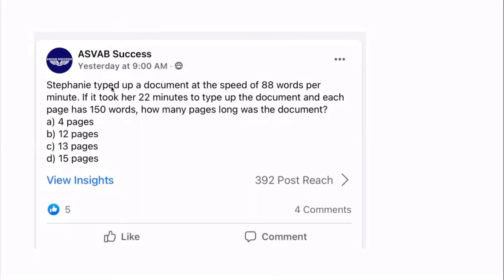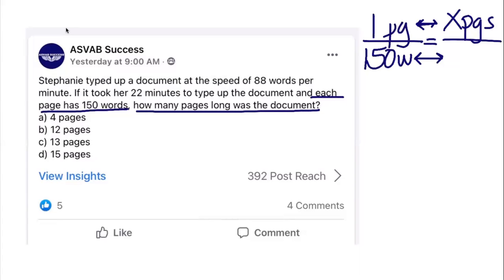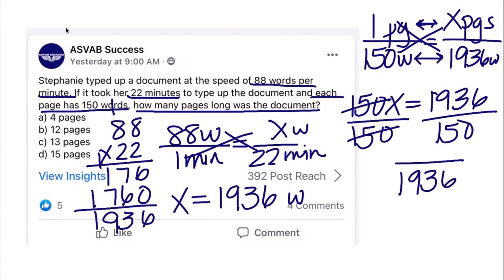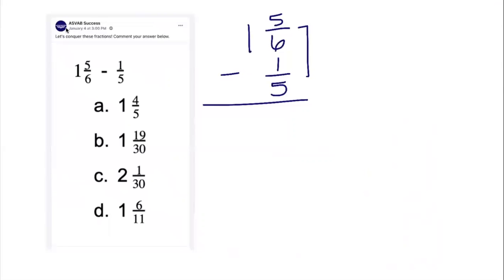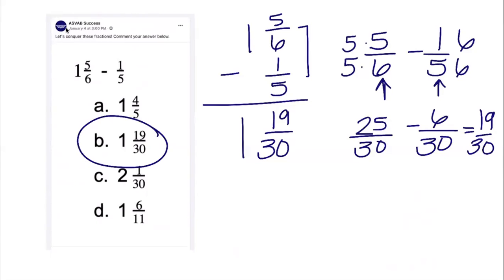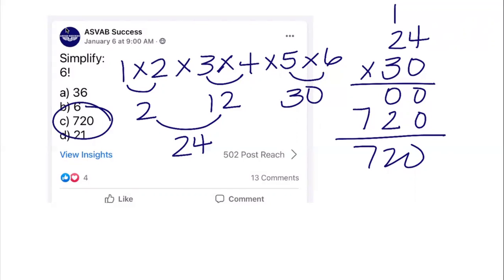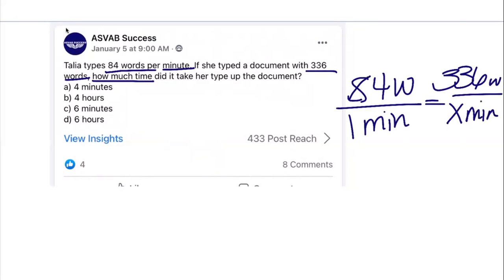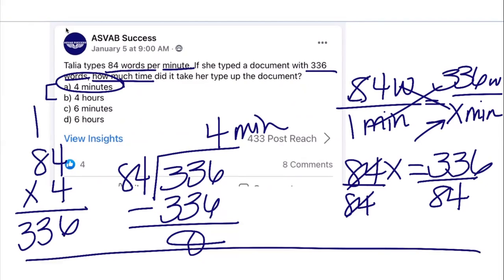Studying for the ASVAB: Varied Mathematics Review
This video reviews different kinds of math problems for the ASVAB that can help with the Arithmetic Reasoning and Mathematics Knowledge.